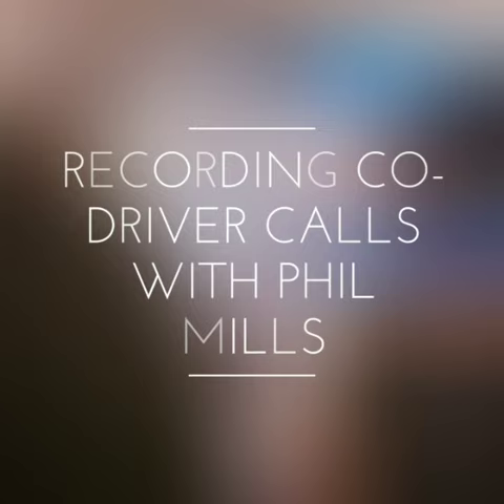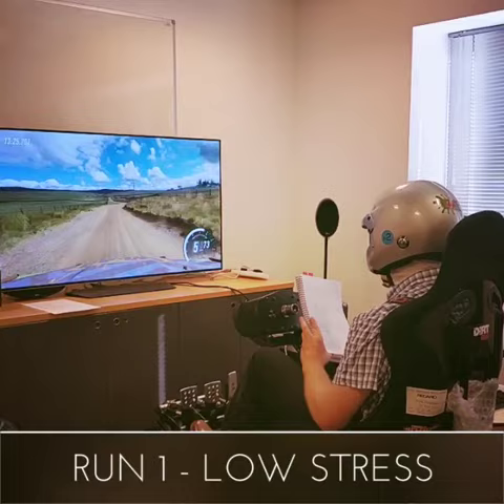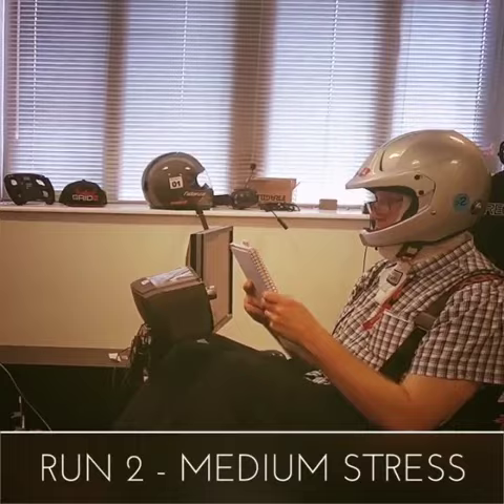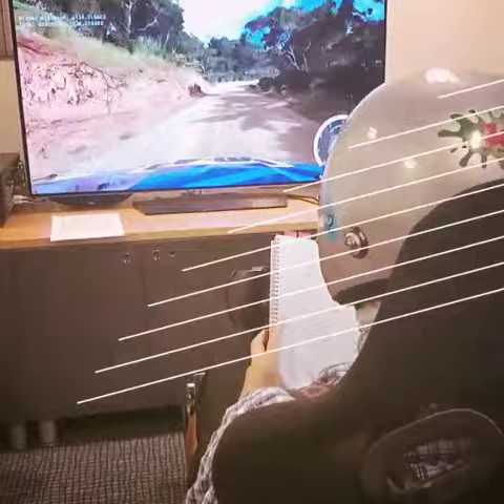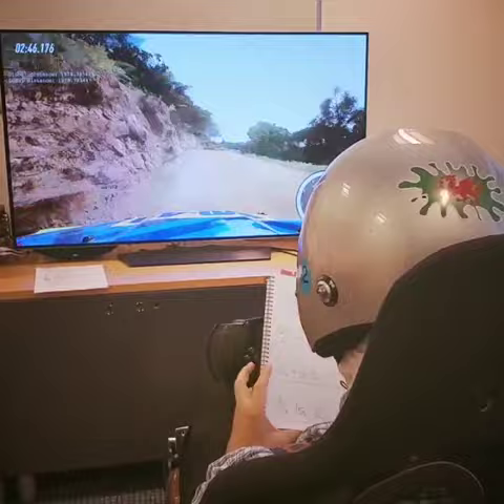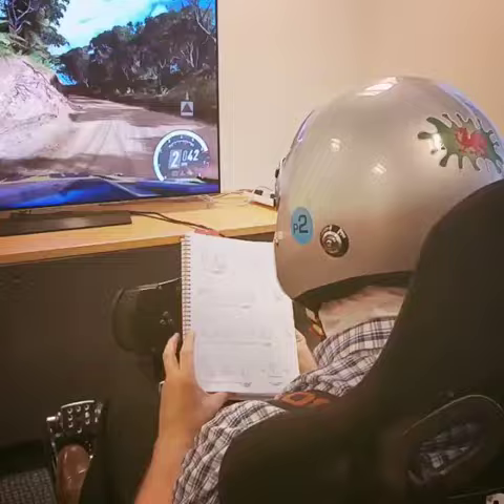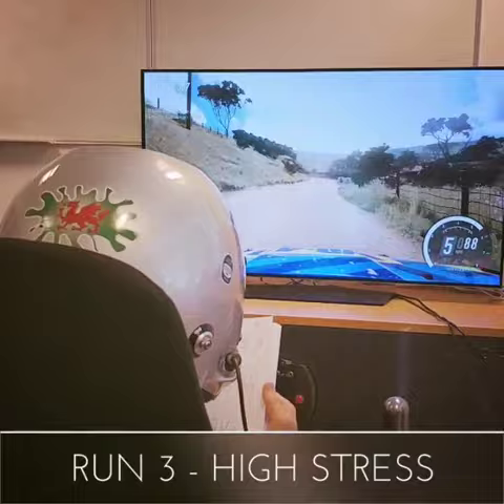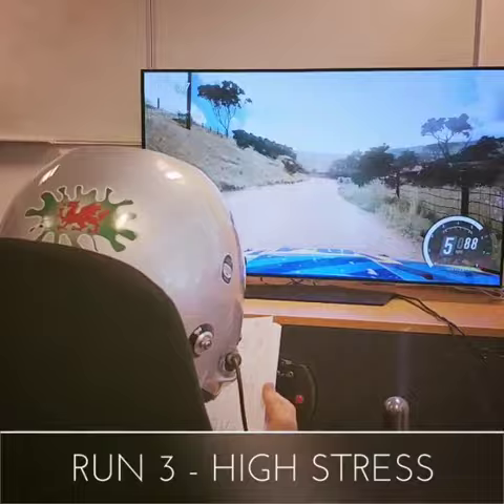Recording pacenotes with Phil Mills | DiRT Rally 2.0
We record our pace notes with our co-drivers three times: once with no stress, a second time with a bit of vibration, and a final time with the motion simulator turned up to 11. Here's a behind-the-scenes peep at what that looks like!